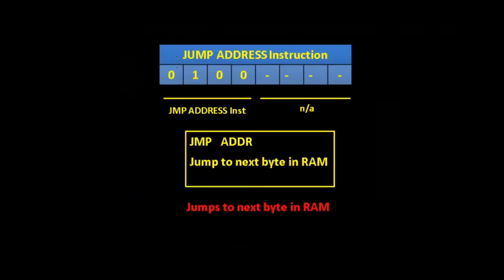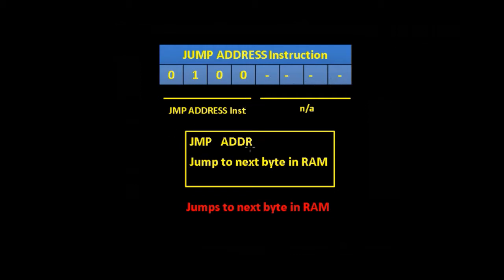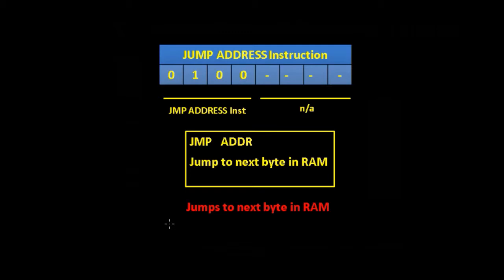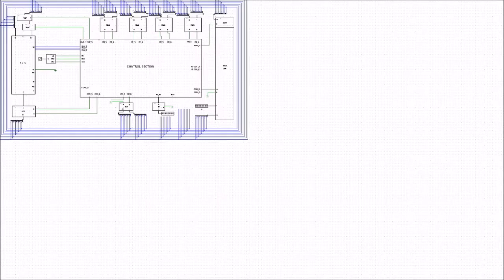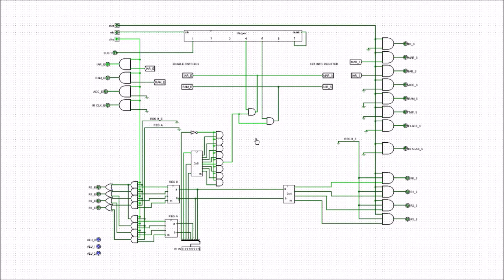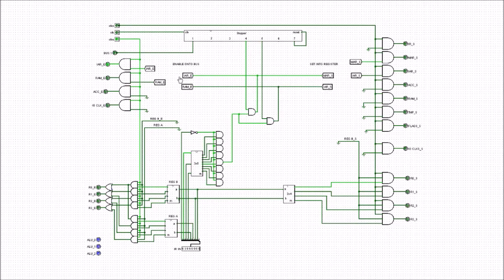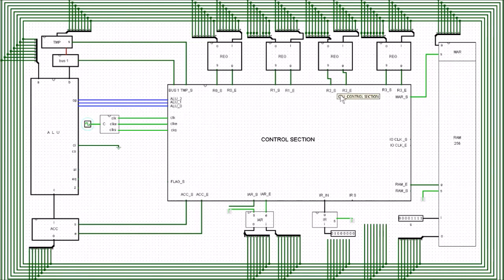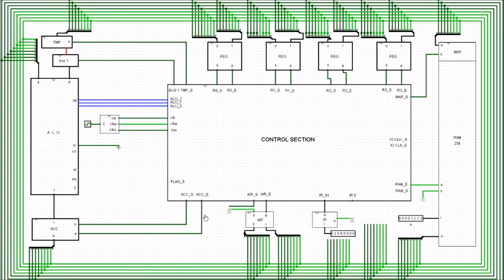Design a CPU 1 - Control Section Jump Address Instruction